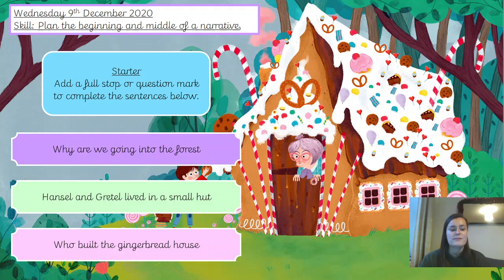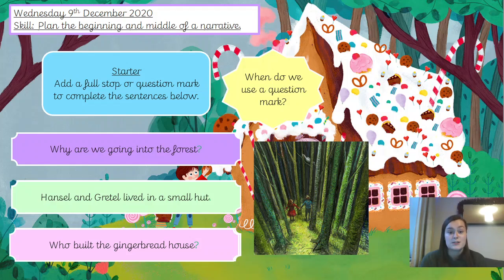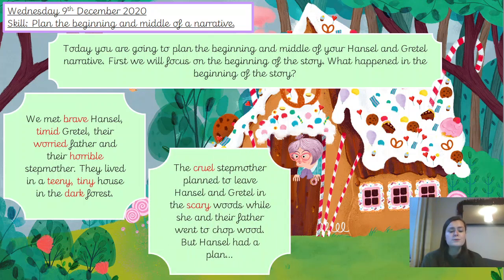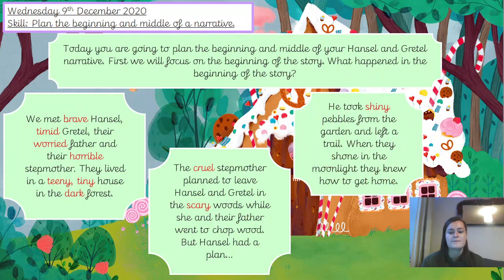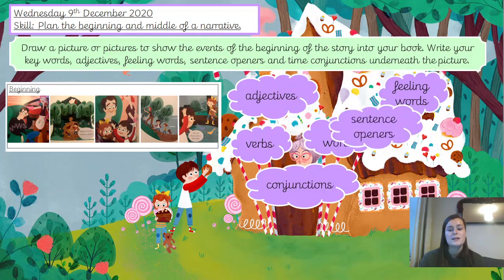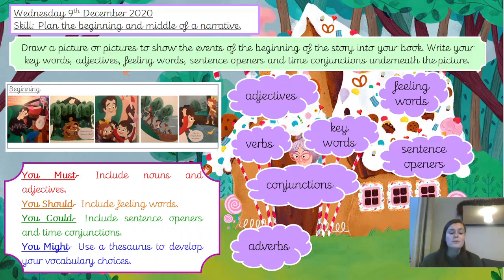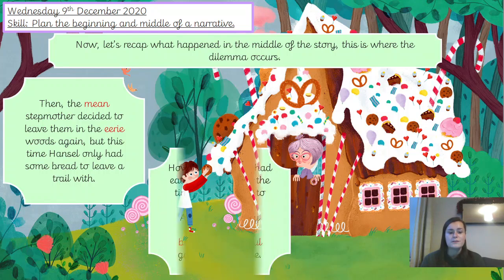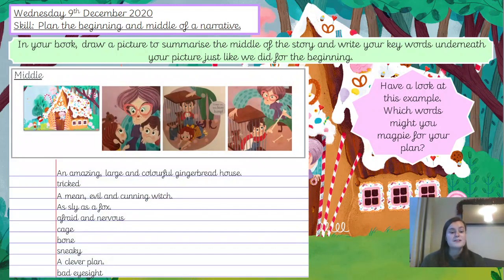09.12.20 English - Plan the beginning and middle of a narrative.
Today, we will start to plan our narrative inspired by Hansel and Gretel. We will plan the beginning and the middle of our narrative.